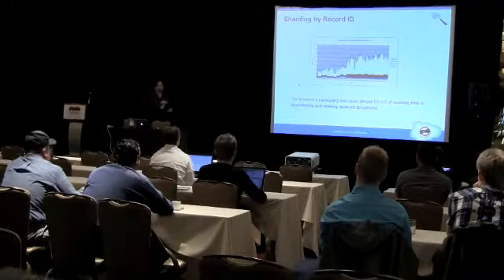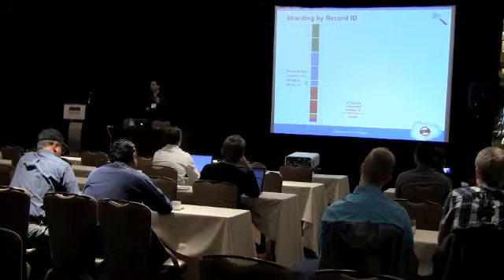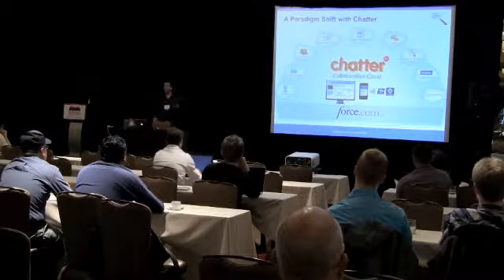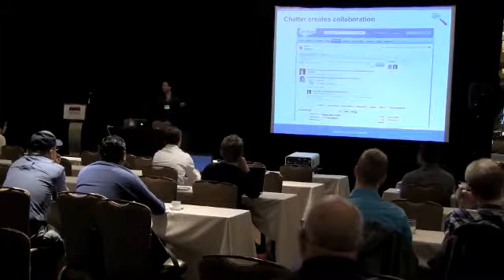Bill Press, Salesforce.com at Lucene Revolution "Cloudscale Search at Salesforce.com"